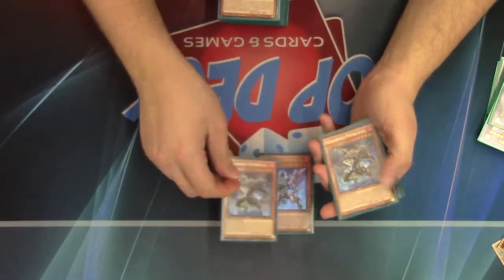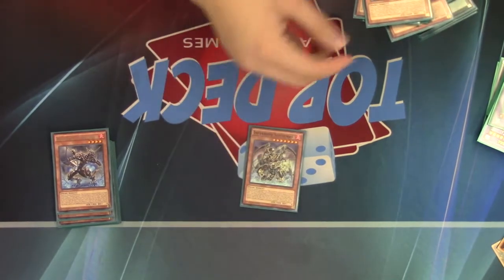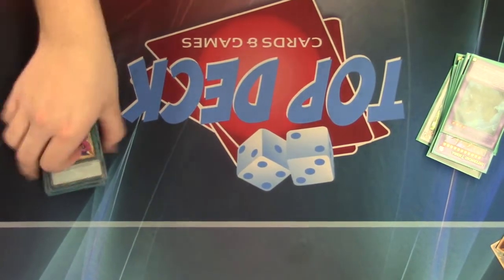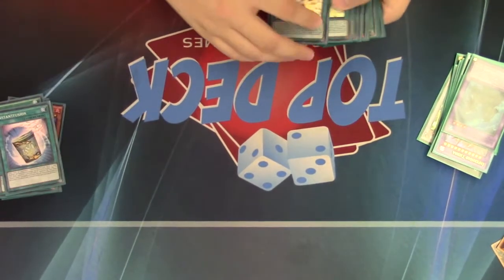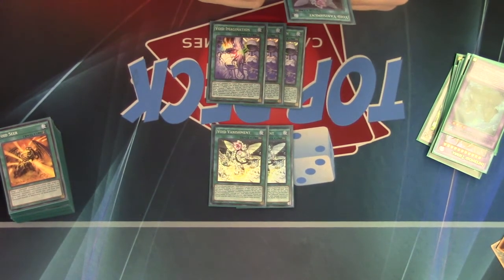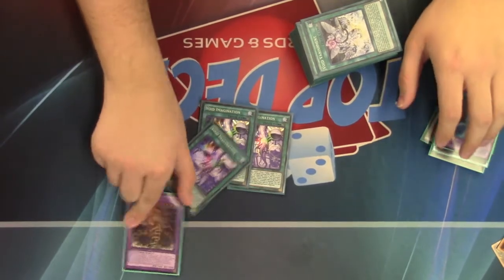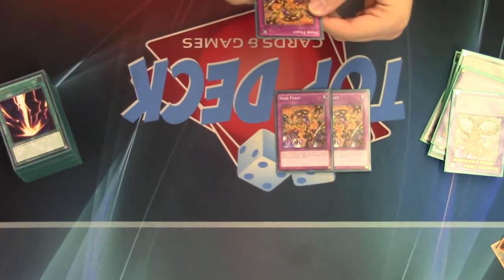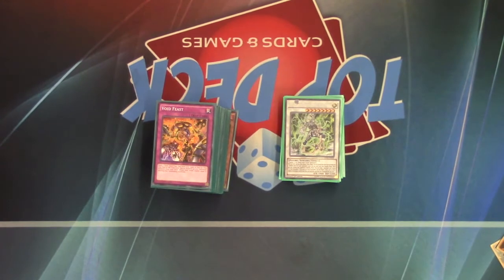YuGiOh - Infernoid Deck Profile - FEB 2017